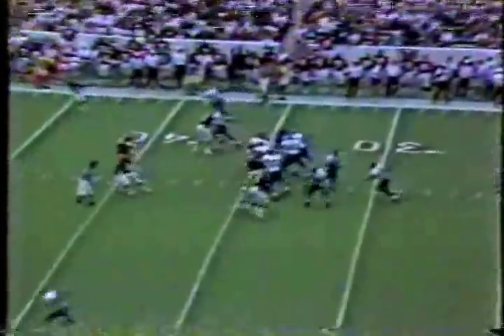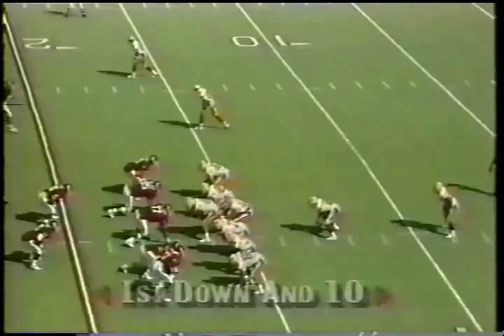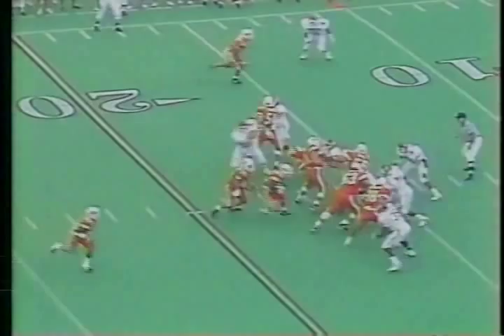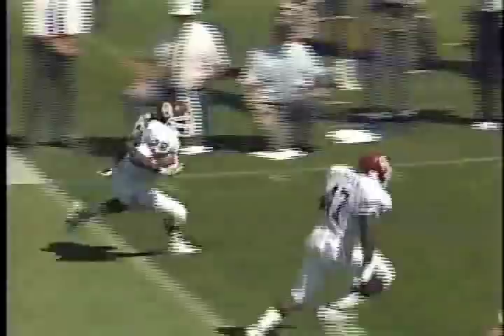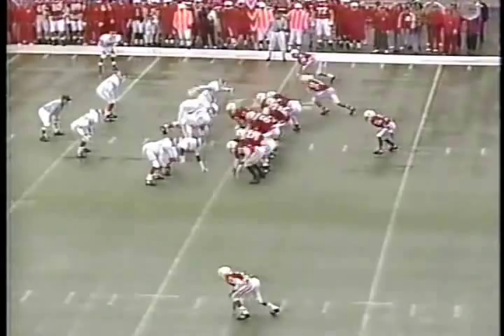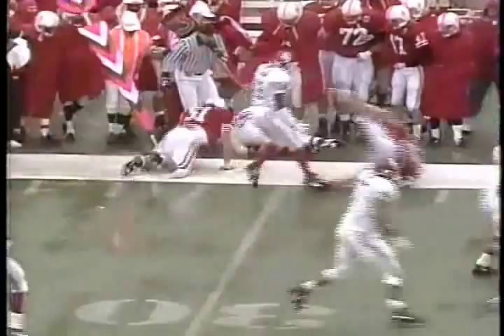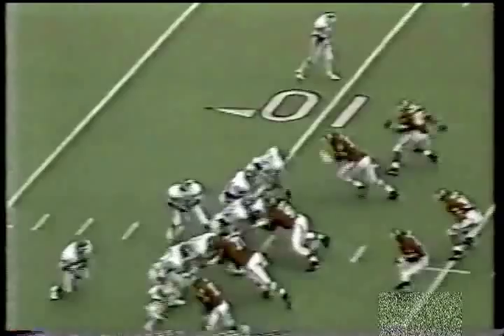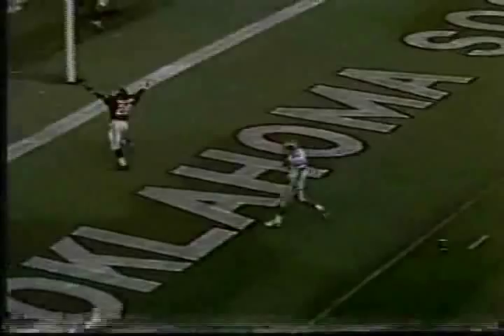Darnell Walker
Standout CB Darnell Walker 89 to 92